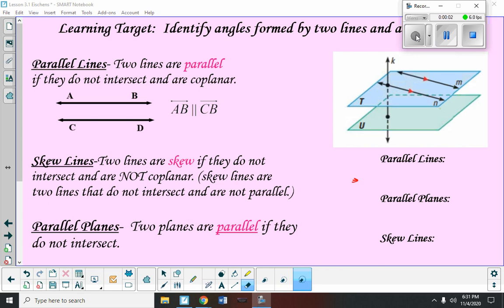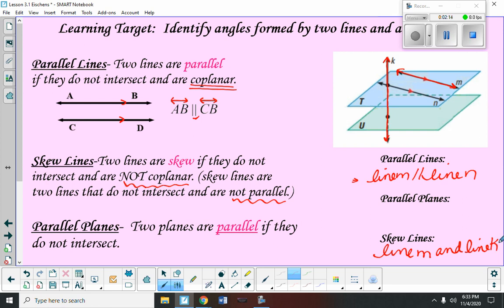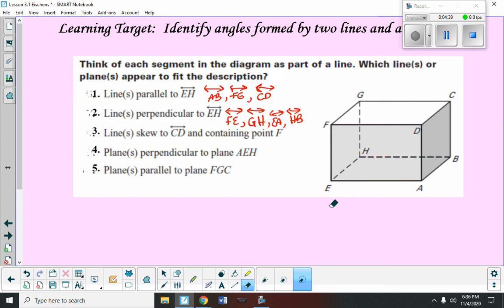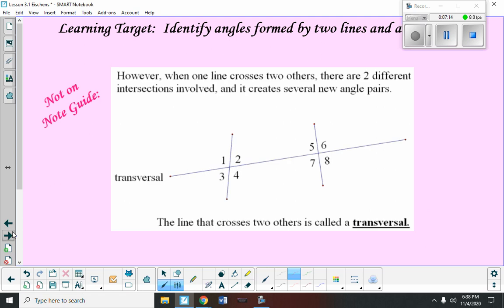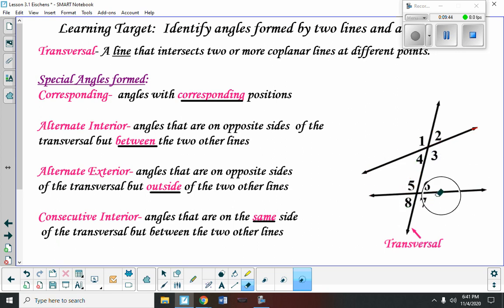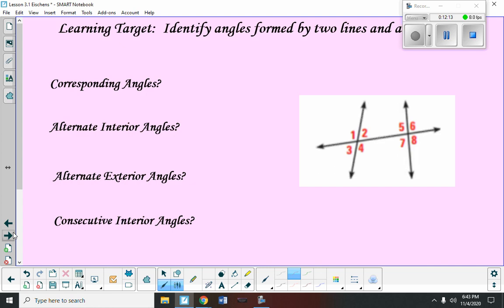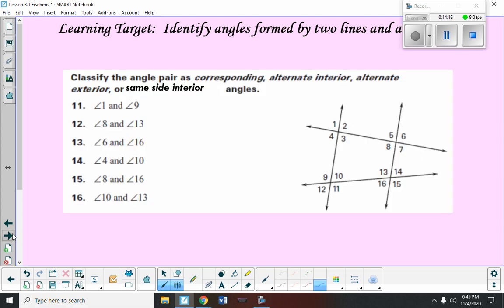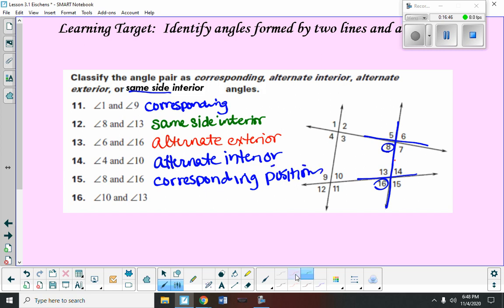Mrs. Eischens Geometry Lesson 3 1